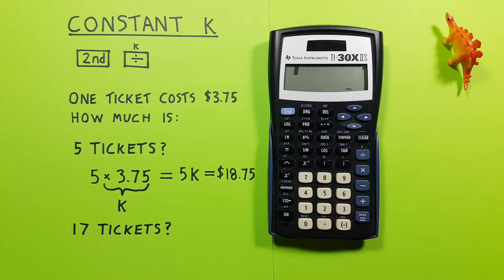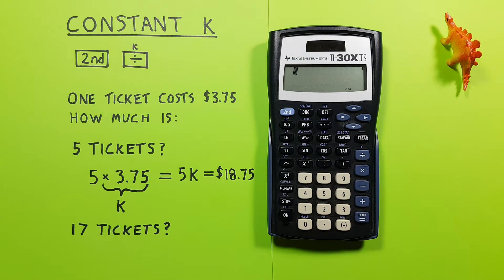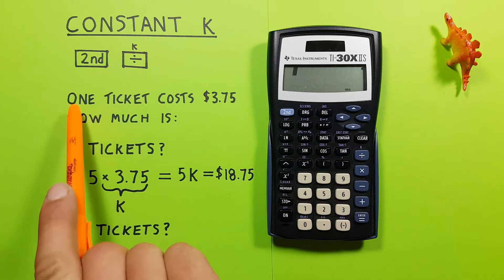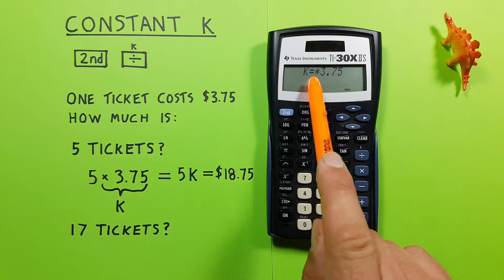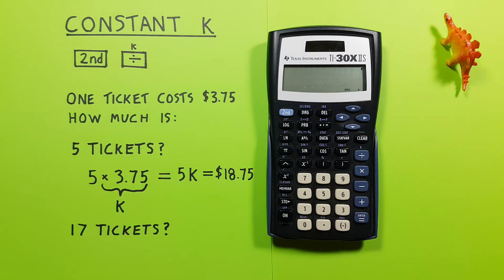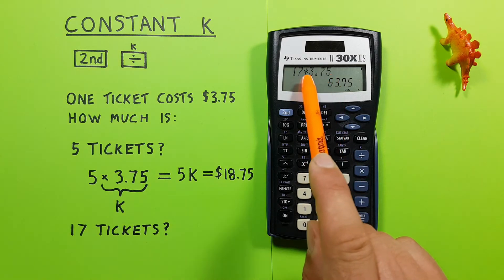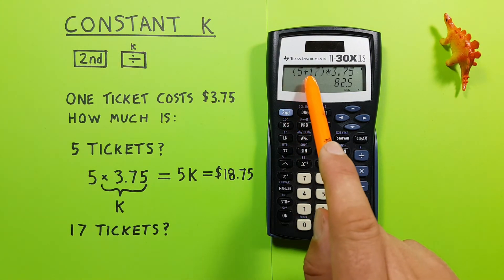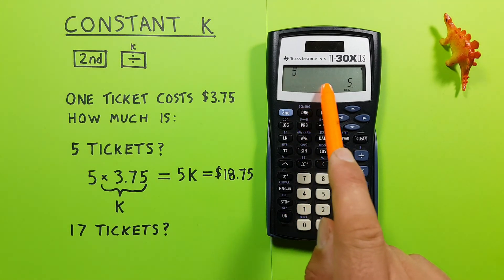How to use the Constant or K function on the Texas Instruments TI-30X IIS Calculator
What is the K button and symbol on your Texas Instruments TI-30X IIS scientific calculator? This video covers what it is, how to use the Constant or K function and how to turn it off if you don't want it being used anymore.The TI-30X IIS is an approved and recommended scientific calculator for the SAT and ACT exams.

Contents:
0:00 Buttons used
0:40 What is the K function?
1:05 How to use the K function (Example 1)
2:40 Example 2
3:03 Adding a constant to an Equation (Example 3)
3:39 Turn of the Constant (K)
4:00